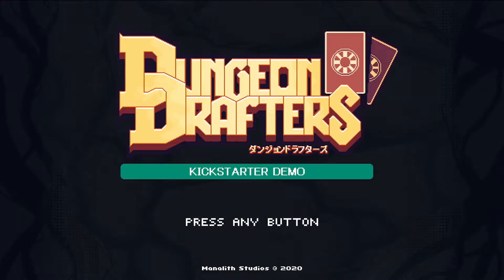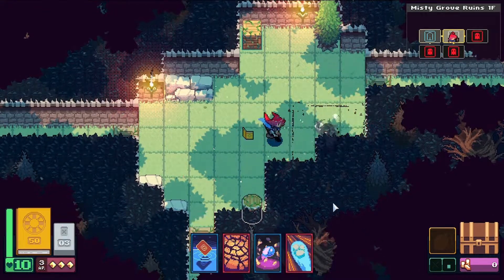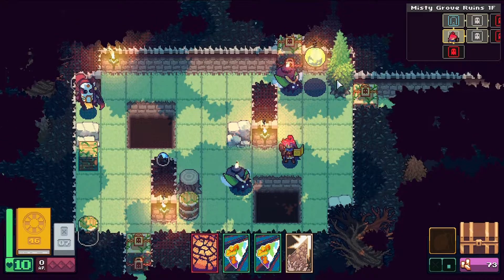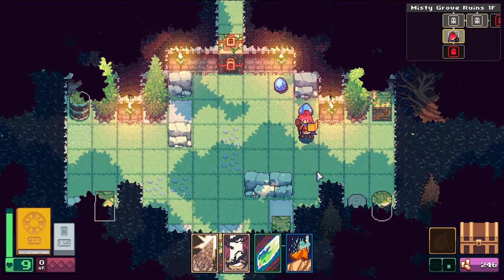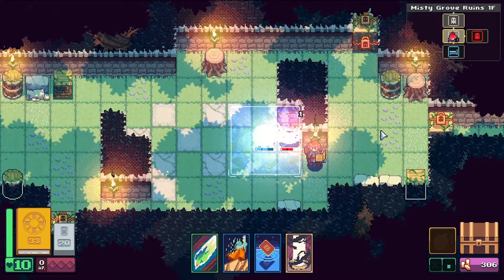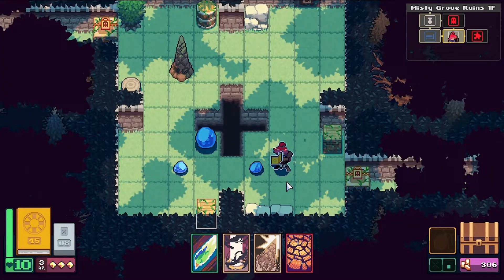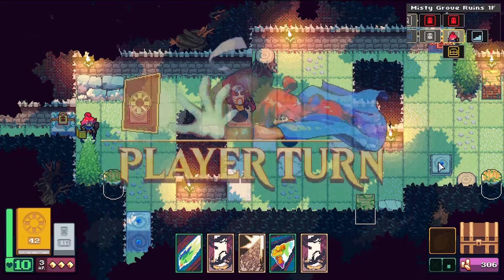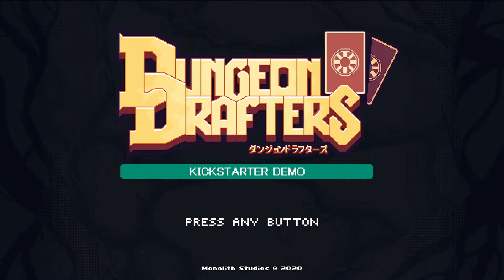Tactical Card Battler! | Dungeon Drafters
Dungeon Drafters is a world where magic is cards and cards are magic. Play as a young adventurer, eager to explore ancient dungeons and find long-forgotten cards to build the legendary spell deck that could defeat the one wielding the forbidden cards the entire world fears!